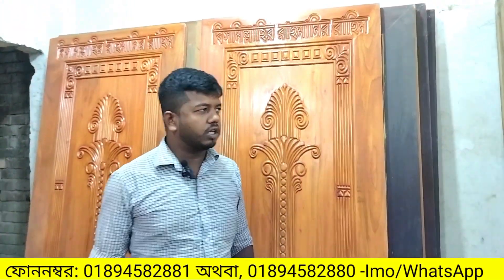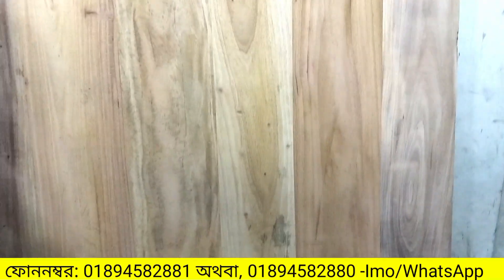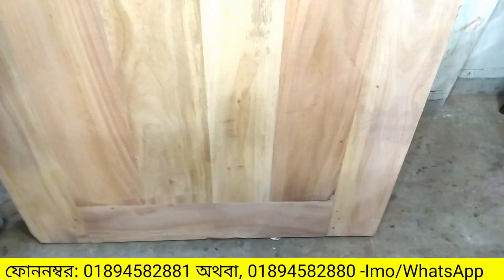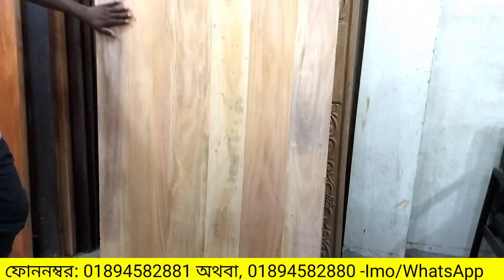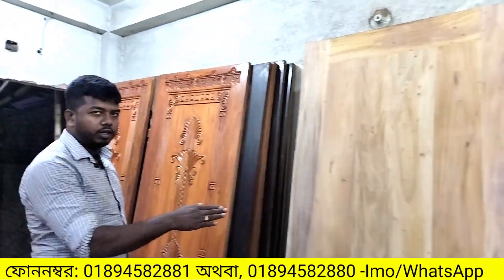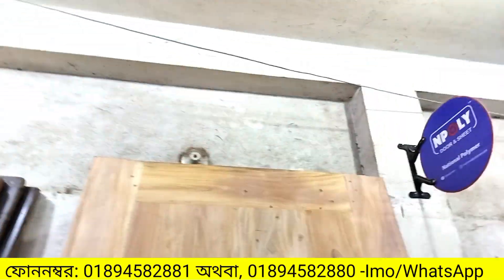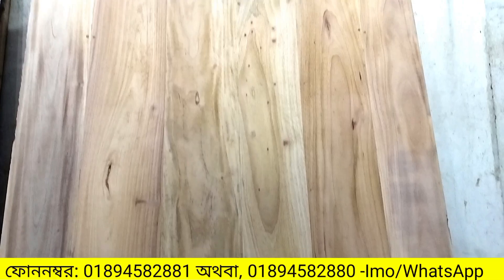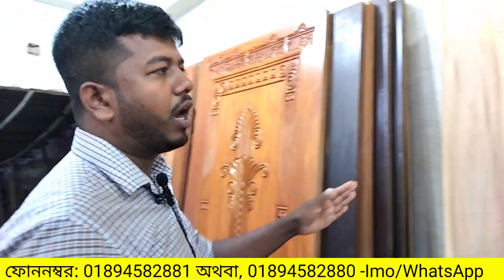মেহগনি কাঠের ২ ধরনের দরজা দেখুন || Know the price of good quality doors at low prices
এই প্রথম এত্তো কমে মেহগনি দরজা || Know Jessore mahogany door price || Door & all video ||
 price of iron wood frame

প্রিয় ব্যাবসায়ী ভাই ও বন্ধুরা আপনাদের জন্য সুখবর আপনার ব্যবসা কে সারা বিশ্বের মাঝে আরো প্রচার করতে আমরাই আপনাকে সাহায্য করবো ইনশাআল্লাহ
আমরা আপনাদের ব্যবসা প্রচার করার জন্য ইউটিউব চ্যানেল ও ফেইসবুক পেইজে এর মাধ্যমে সারা বিশ্বে বিজ্ঞাপন দিয়ে থাকি তাই যদি আপনার ব্যবসাকে আরো গতিশীল করতে চান তাহলে দেরি না করে এক্ষুনি আমাদের সাথে যোগাযোগ করুন
মনে রাখবেন এক মুহুর্ত দেরি মানে এক দিন দেরি💞
আমাদের যোগাযোগ করুন অথবা কল করুন 💞
imo/WhatsApp
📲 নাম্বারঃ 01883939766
My name is 👉MIR JABIR

This video shows not the original CRisket and where you can get it at wholesale price where you can actually buy your wholesale price 60 directly from the importer. If you listen to these words, you must watch the video carefully.  You can take as much as you need. Of course you can watch the video carefully, then you will know where it is available at wholesale price and you are requested to watch the very cheap video carefully. Thank you all.

👉MIR JABIR👈
চ্যানেলের মালিক এর ফেইসবুক আইডি লিংকঃ-
সরুমের নামঃ ঢাকা কেরানিগঞ্জ ডোর

এই সরুমের ফোন নাম্বারঃ 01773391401

ঠিকানাঃ- শহীদ বুদ্ধিজীবী বসিলা ব্রিজ মেইনরোড ঘাটারচর
আটি বাজার কেরানিগঞ্জ ঢাকা-1312
১)@!!!--এইটা আমাদের ফেইসবুক গ্রুরুপ এর লিংকঃ